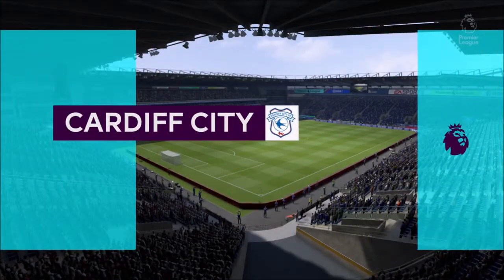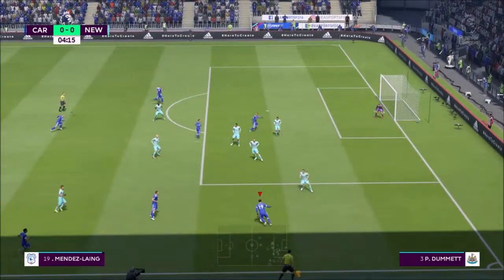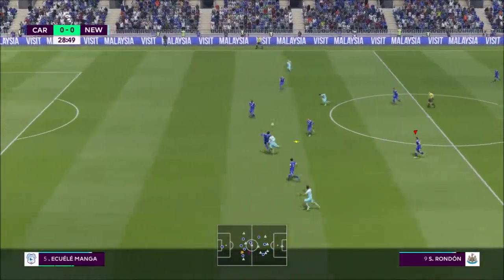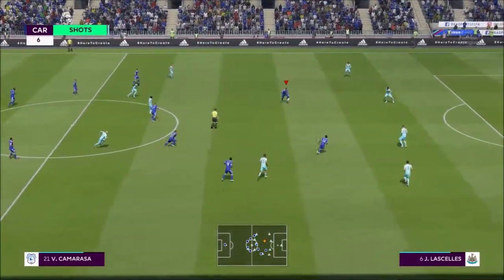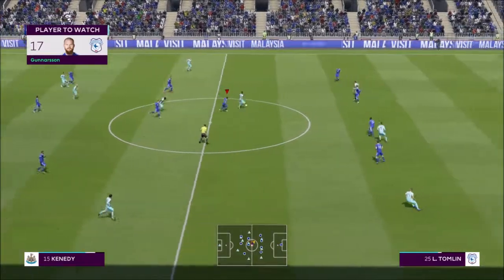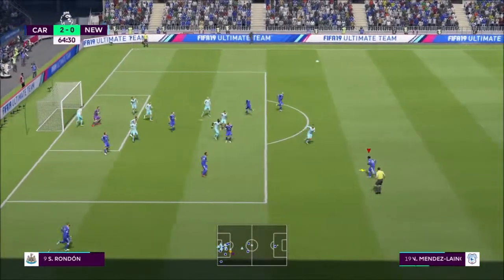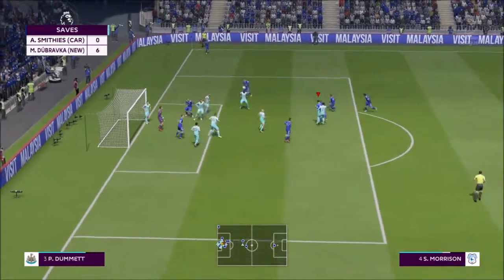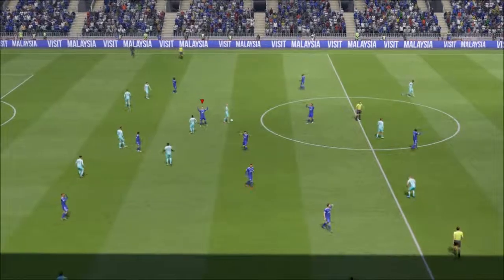PS4 Fifa 19 Cardiff City Vs Newcastle United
My First EPL Gameplay

My Intro Is Made From renderforest.com